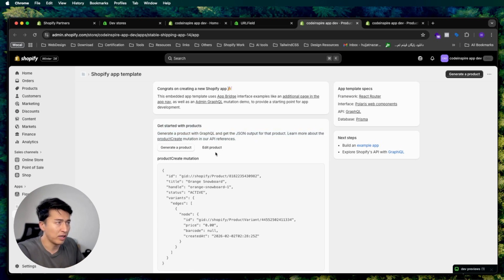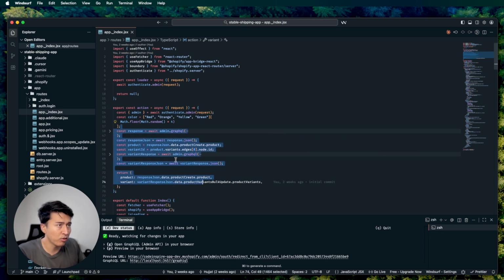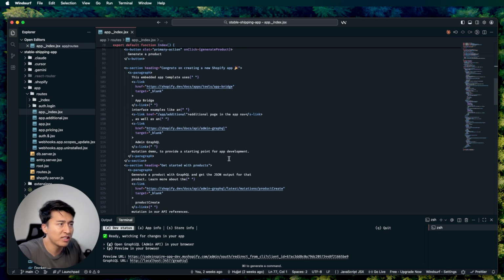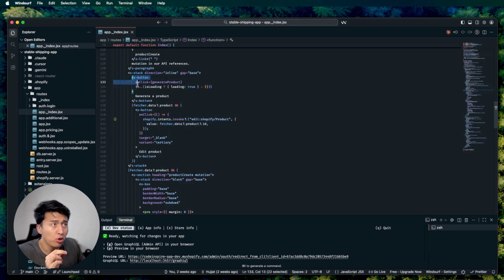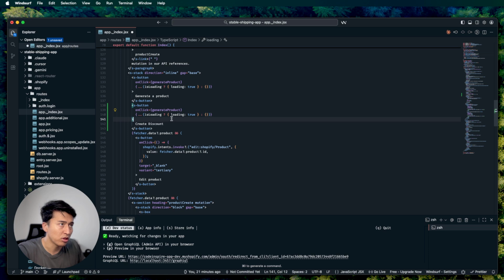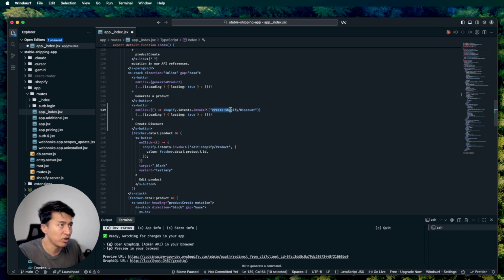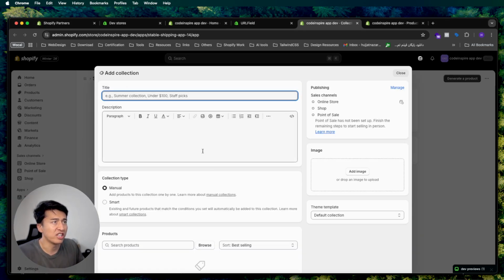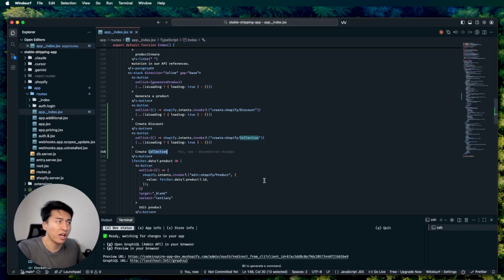15 - Shopify Admin Intents Explained - React Router 7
In this video, we explore Shopify Admin Intents and how they let your app trigger actions directly in the Shopify admin. Intents allow your app to deep link merchants to specific pages or workflows like creating a product or adding a discount.
We walk through a practical example so you can see exactly how to implement intents in your React Router 7 app.
This is part 15 of our complete Shopify app development course.
What you will learn:

What Admin Intents are and why they exist
Available intent types in Shopify
How to trigger intents from your app
Building a working example step by step
When to use intents in your app workflow

Prerequisites:
Familiarity with the app structure from previous videos.